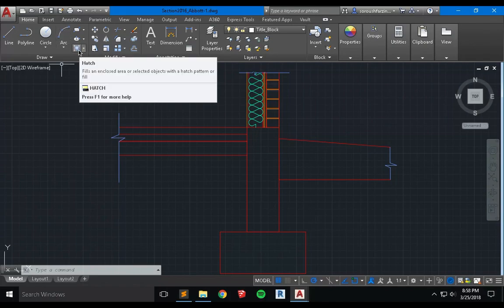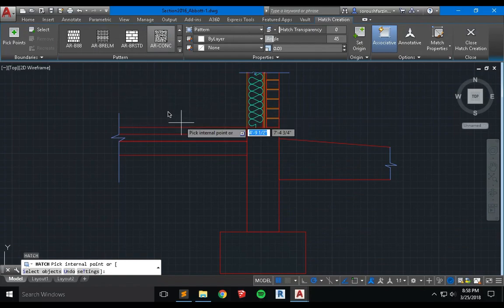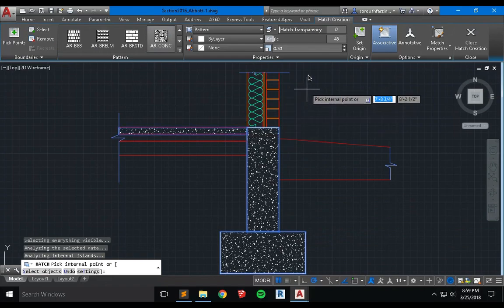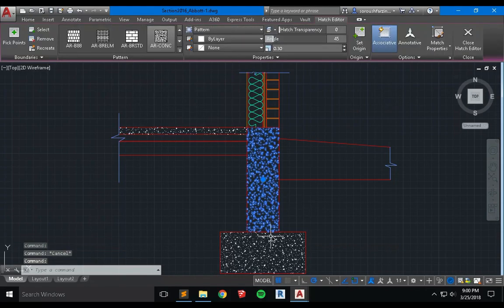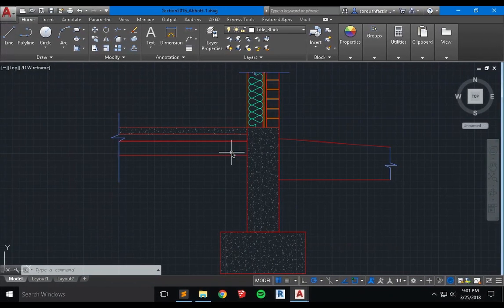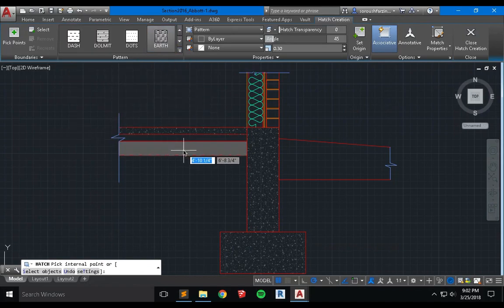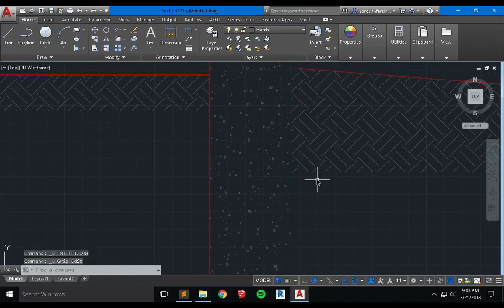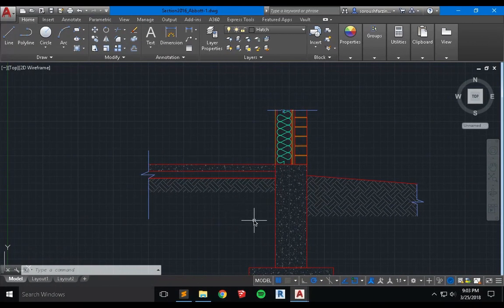AutoCAD Tutorial 5 | Class 05 | Hatch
Hatching to represent different materials and areas in your drawings.